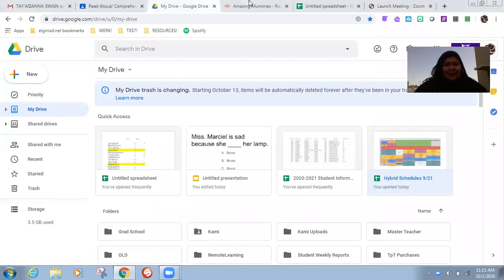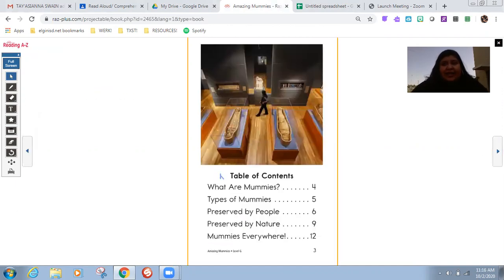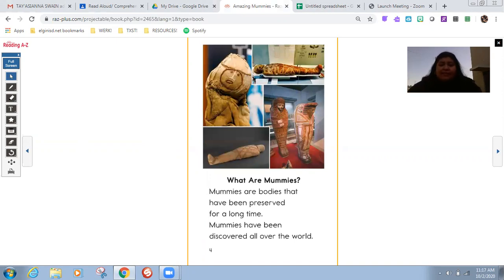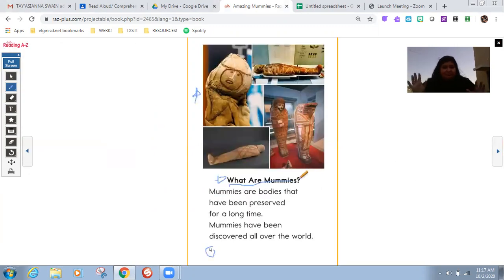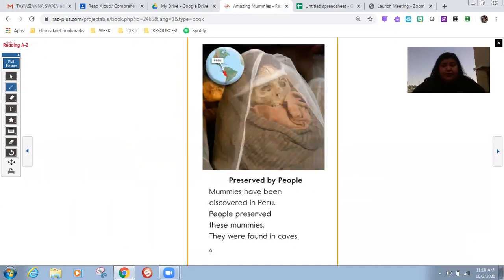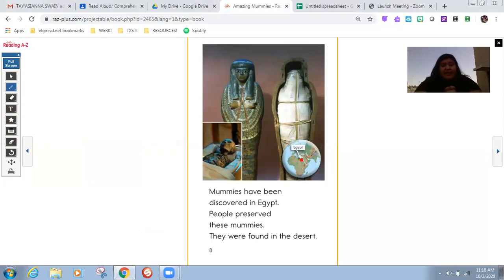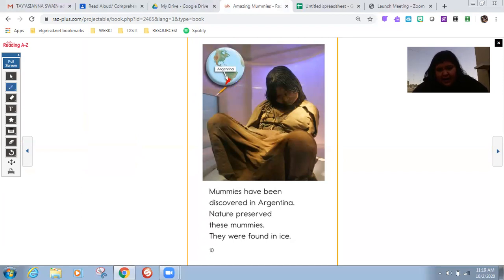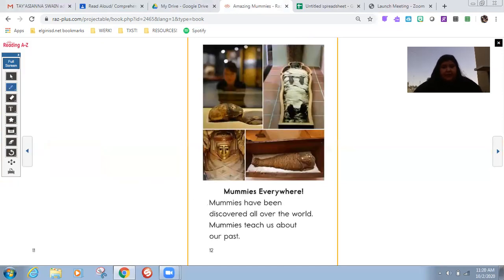All About Mummies